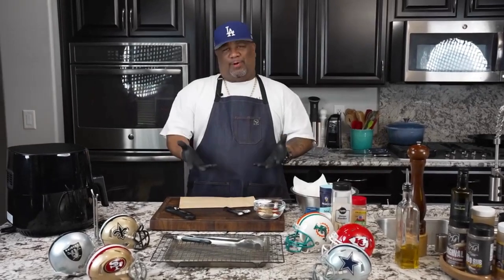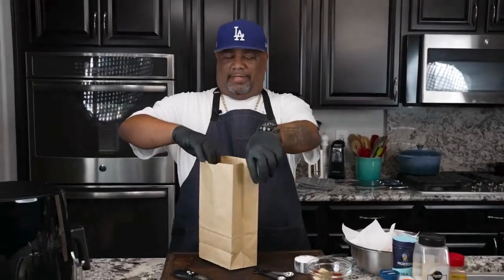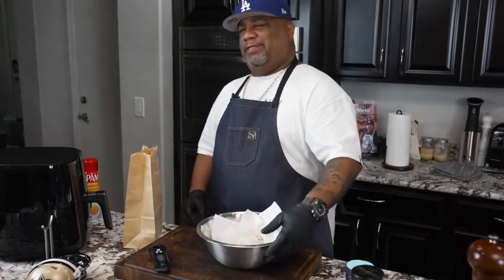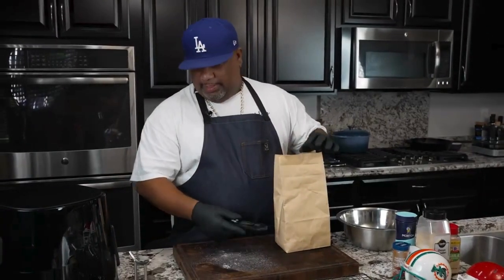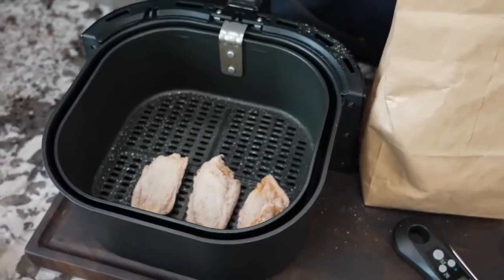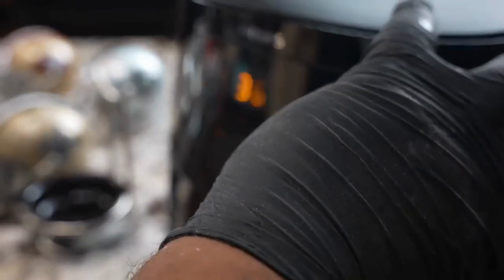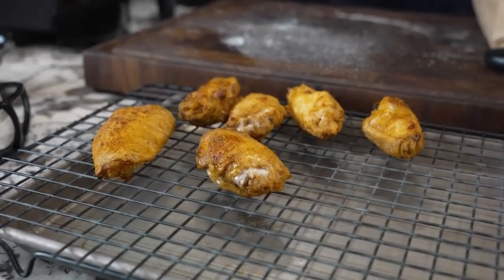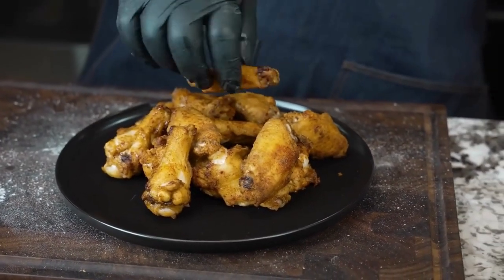Every Time, Impeccably Crisp Air Fryer Wings!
Every Time, Perfectly Crispy Air Fryer Wings!

These Dry Rub Air Fried Wings are a great option for game day, family dinners, or just a delicious snack because they are crispy, flavorful, and simple to prepare.

These wings have all the flavor and none of the mess of deep-frying thanks to their spice blend, which includes cayenne and smoky paprika. I'll walk you through the process of making them with an air fryer in this video.

This is the recipe for your new favorite wing dish!

@Smokin' & Grillin with AB